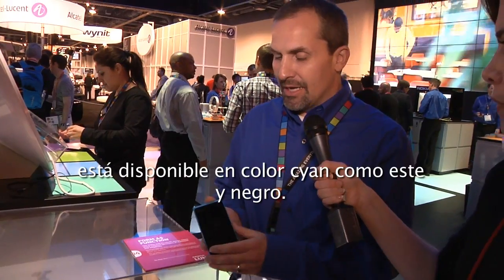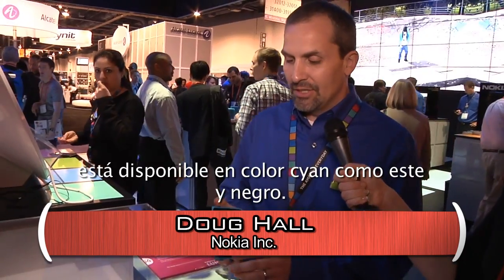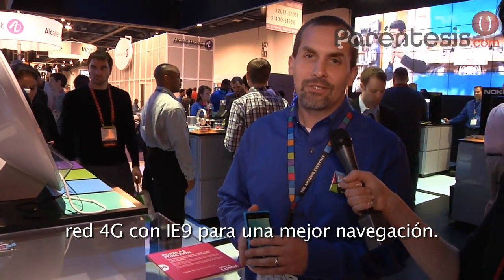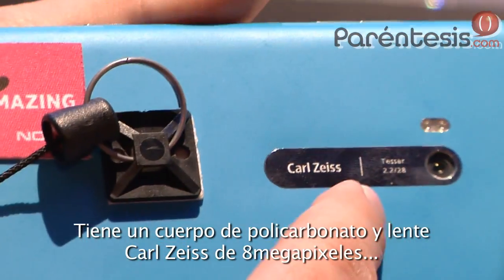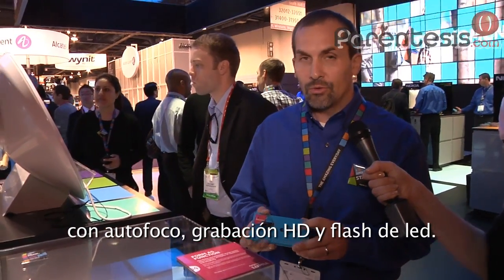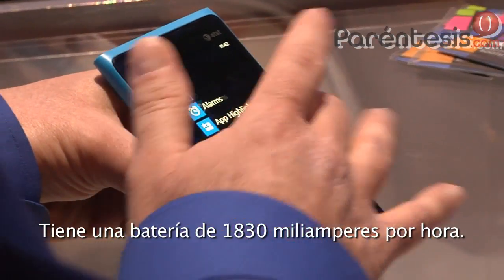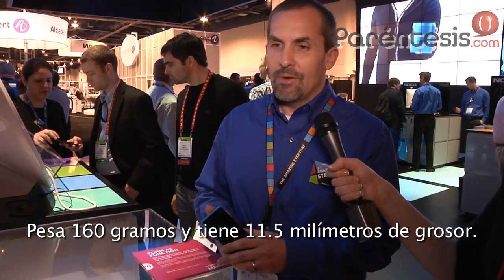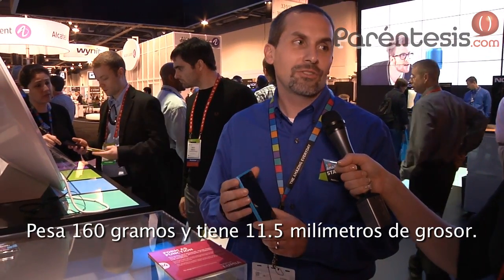Demostración Lumia 900 de Nokia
Durante el CES 2012, Nokia anunció su producto estrella: el Lumia 900, un smartphone 4G con Windows Phone 7.5 Mango, Internet Explorer 9, una pantalla de 4.3 pulgadas y cámara de 8 megapixeles, entre otras cosas.